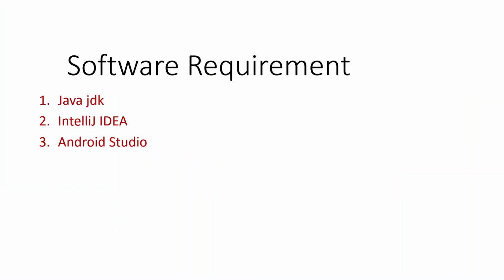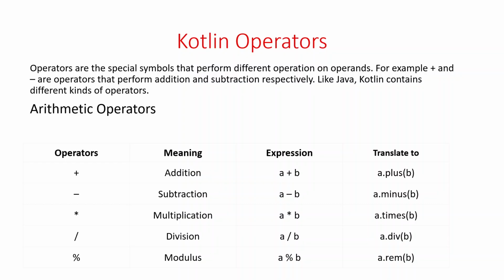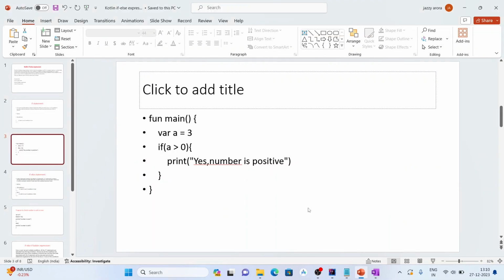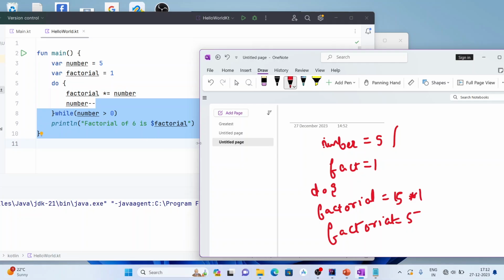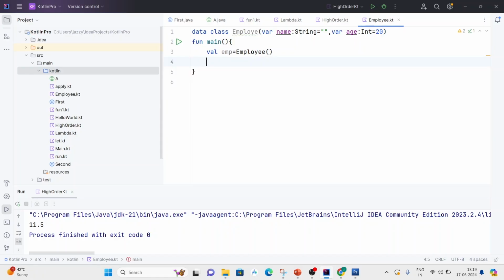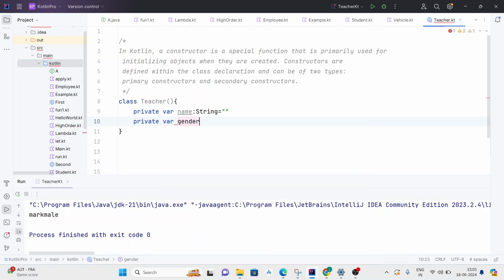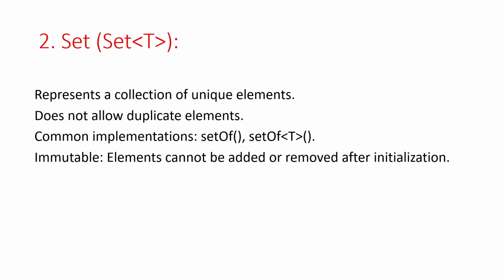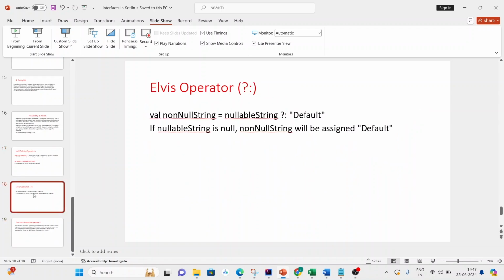Kotlin Tutorial | Kotlin Complete Course In one Video | Kotlin Marathon Course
Complete Android Course

Welcome to the ultimate Kotlin Tutorial – a Kotlin Complete Course in one video designed for beginners and aspiring Android developers! This Kotlin Marathon Course will take you from absolute basics to advanced Kotlin concepts step-by-step, helping you build a strong foundation for Android app development, backend development, and more.

In this full Kotlin course, you’ll learn everything you need to start coding confidently in Kotlin — variables, functions, OOP, collections, coroutines, null safety, higher-order functions, and best practices used in real-world development.

Whether you're learning Kotlin for Android development, preparing for interviews, or transitioning from Java — this one-video marathon course has got you covered!

⭐ What You Will Learn in This Kotlin Complete Course:

Introduction to Kotlin & Installation

Kotlin Basics: Variables, Data Types, Operators

Control Flow: if-else, when, loops

Functions & Lambdas

Classes, Objects & OOP in Kotlin

Inheritance, Interfaces & Abstract Classes

Kotlin Collections & Generics

Null Safety & Error Handling

Extensions, Scope Functions (let, run, apply, also, with)

🎯 Who This Kotlin Tutorial Is For?

Complete beginners wanting to learn Kotlin

Android app developers

Java developers switching to Kotlin

Students preparing for placements or interviews

Anyone who wants a complete Kotlin course in one video

🔥 Why Learn Kotlin?

Kotlin is the official language for Android development, supported by Google. It is modern, expressive, and powerful—perfect for building scalable apps and backend systems.